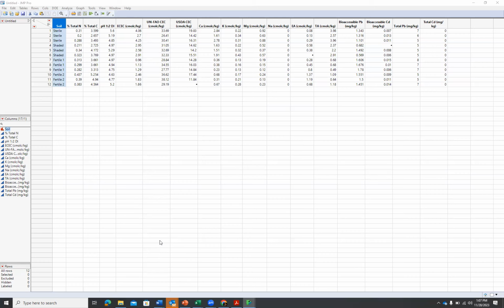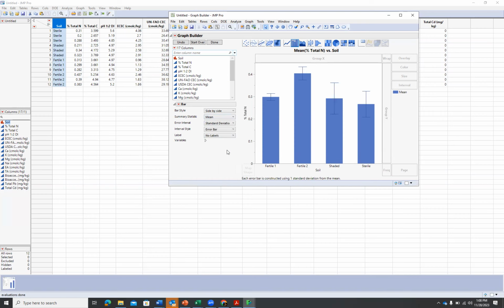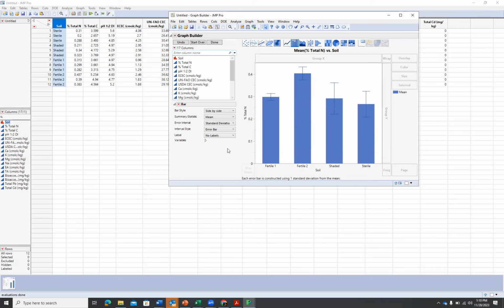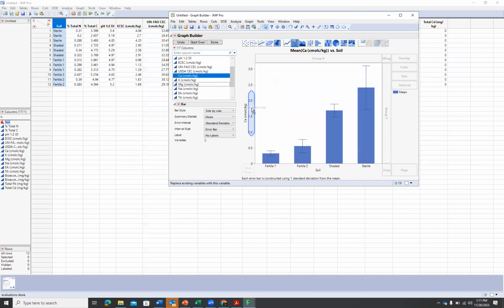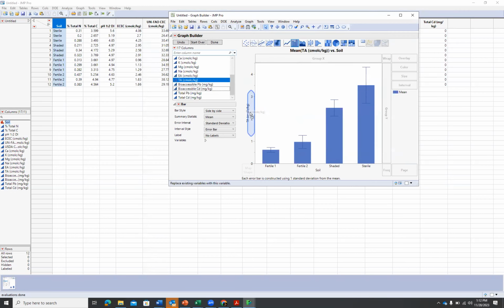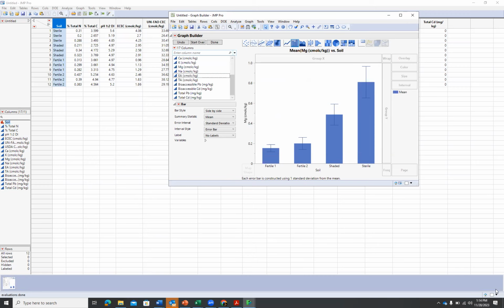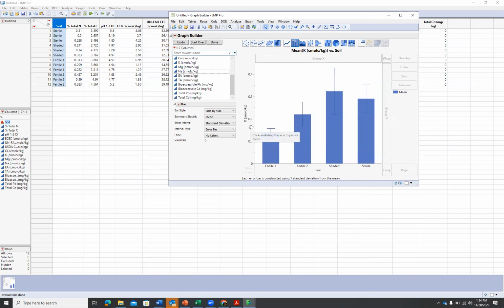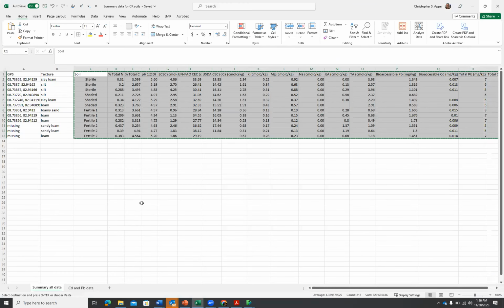Environmental Soil and Water Chemistry - using JMP to quickly create figures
This video covers how to quickly and easily create figures to look at relationships between soil classification and soil health/fertility parameters